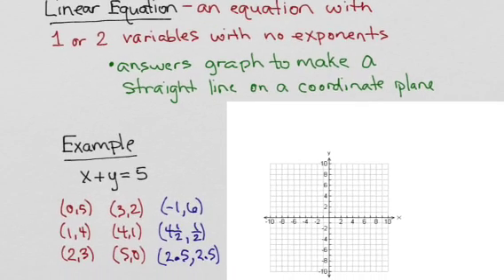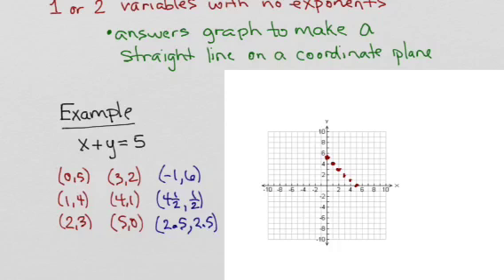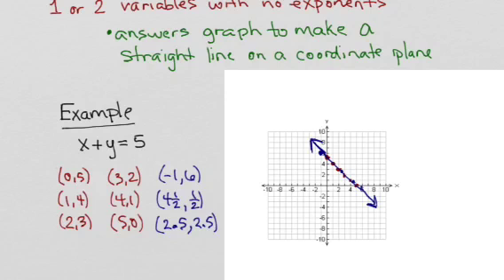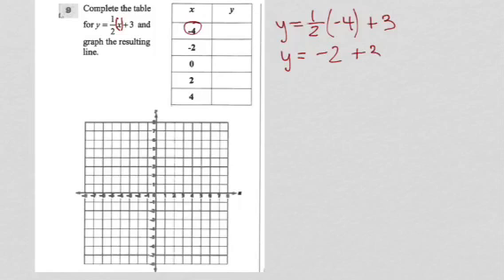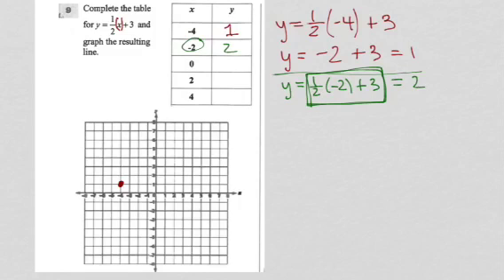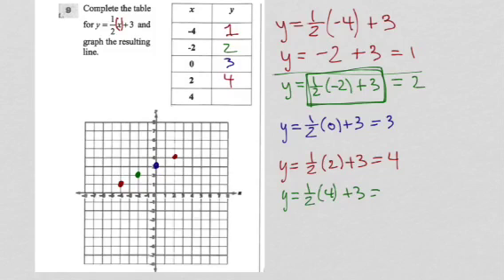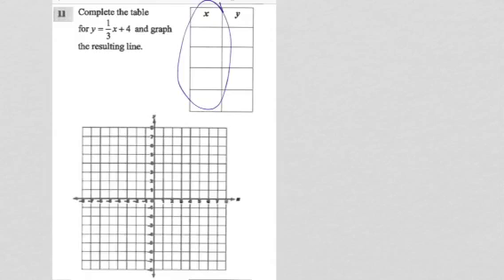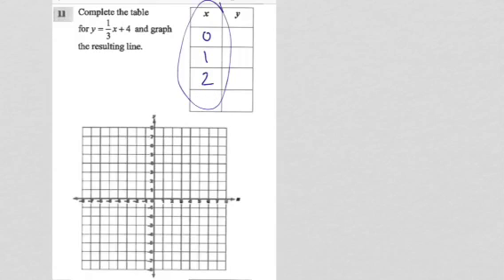Graphing Linear Equations with a Table